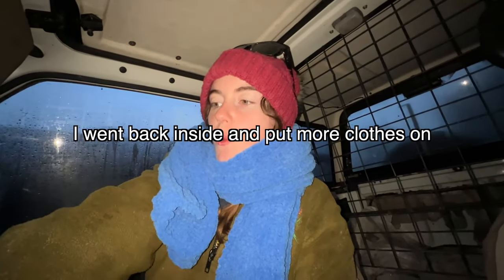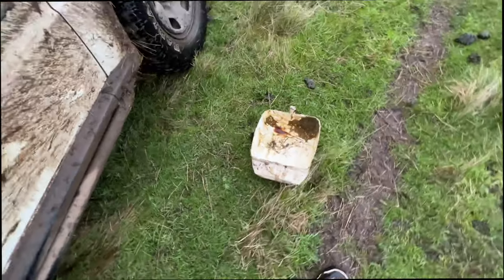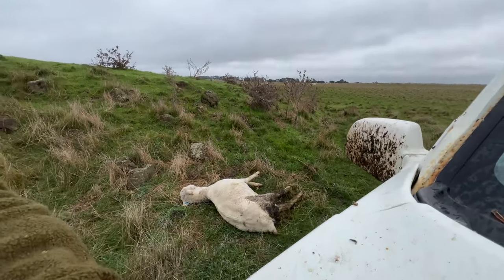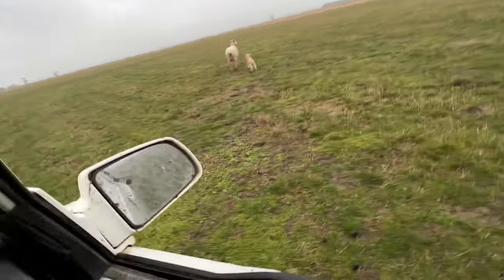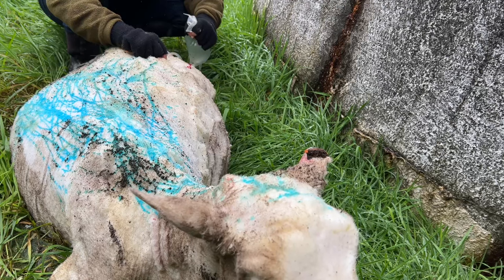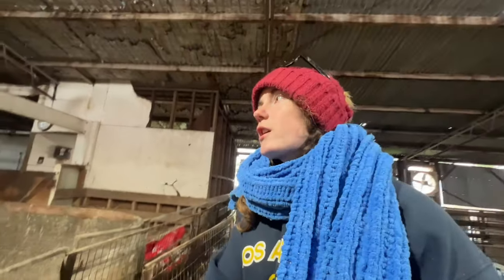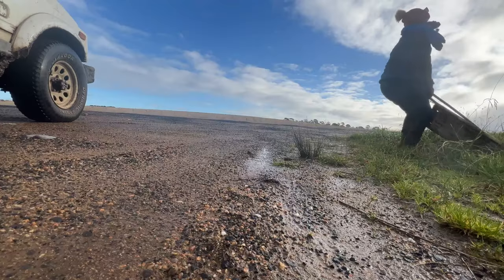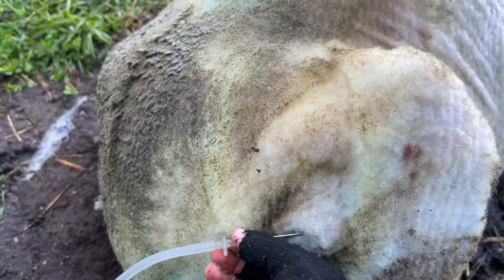We Started SHEARING, Finally! Australian Sheep Farm Vlog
To begin our adventure, we find ourselves relying on the trusty Suzuki as our main mode of transportation since our car is currently out of commission. Undeterred by the setback, we set out to check on the ewes and their adorable lambs.

During our rounds, we come across a ewe that is down and in need of assistance. With compassion and determination, we make every effort to help her stand and ensure her well-being.

Next, we turn our attention to the essential task of collecting and putting out new mineral trough blocks. Discover the importance of these blocks and how they contribute to the overall health and vitality of our animals.

In a heartwarming moment, we encounter a lost lamb who has become separated from its mother. Witness our efforts as we guide the lamb back to its rightful place, reuniting it with its loving ewe.

However, our challenges continue as we encounter another ewe who becomes unwell while being shorn. We administer a 4 in 1 injection, a vital treatment that aids in her recovery and helps her regain her strength. Throughout the video, we also provide similar treatments to other ewes, ensuring their well-being and overall health.

As the day progresses, we shepherd the newly shorn sheep back to their respective paddocks, ensuring they return safely and comfortably to their familiar surroundings.

FAQ
Typo - Australian Kelpie (2018)
Cooper - Spoodle (2014)
Delta - German Shepard (2017)
Sheep and Broadacre Cropping Farm - Merino, First Cross, Prime Line Sheep. Over 4,000 acres in size.

Are you Australian?
Yes, I'm from Victoria, Australia

I use my iPhone